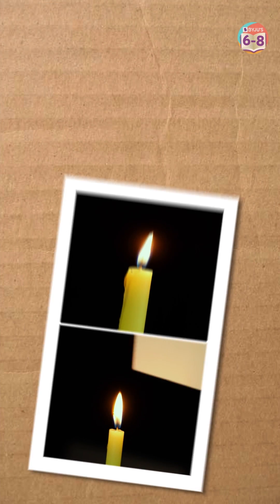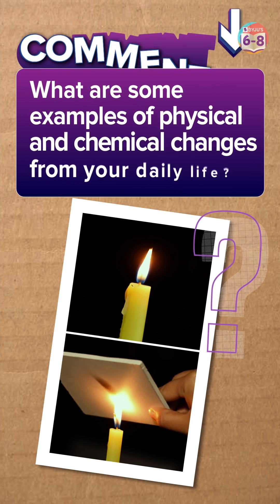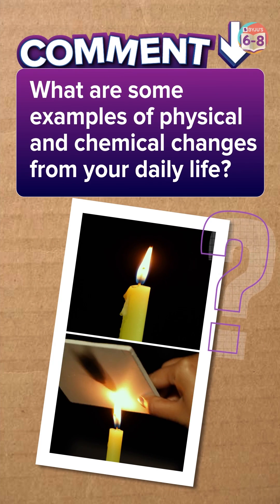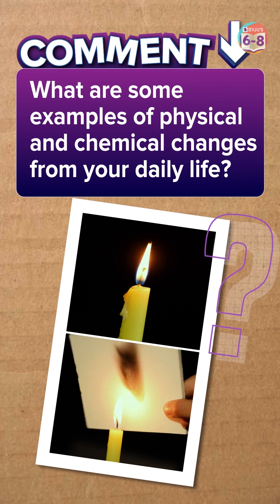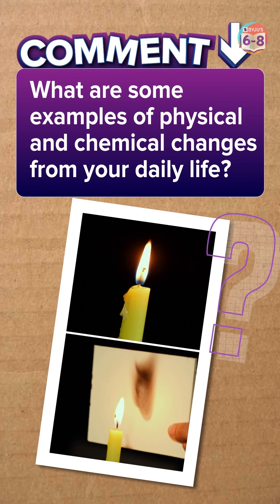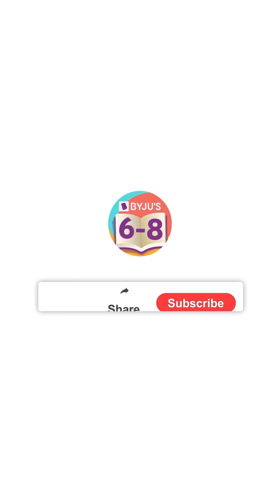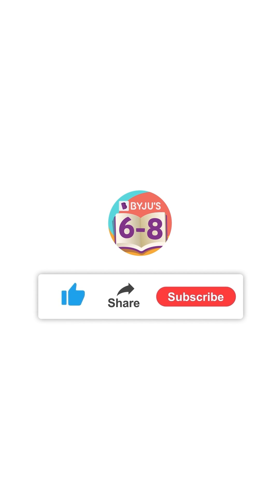Does a Burning Candle undergoes Physical or Chemical Change?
Observing lit candles is an enchanting experience! When we put on our curious science glasses, we observe that a lit candle undergoes a physical and chemical change! Watch this beautiful Experiment Shorts video, and understand the science behind the melting and burning of a candle.